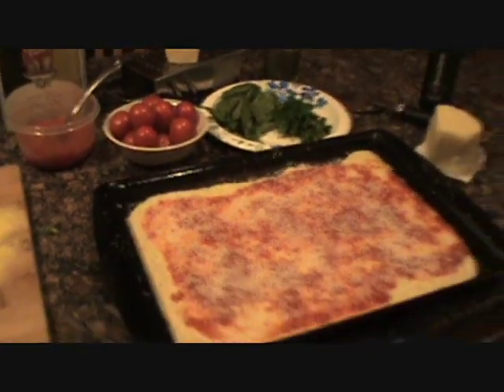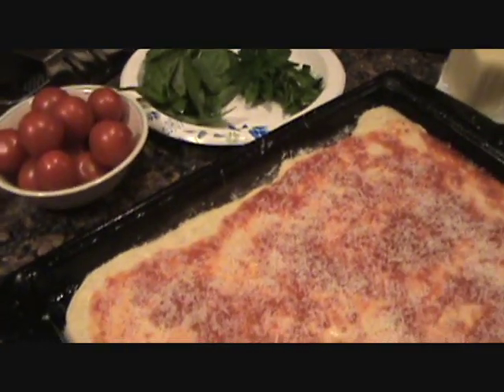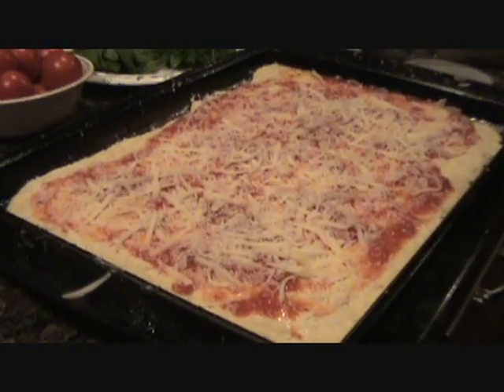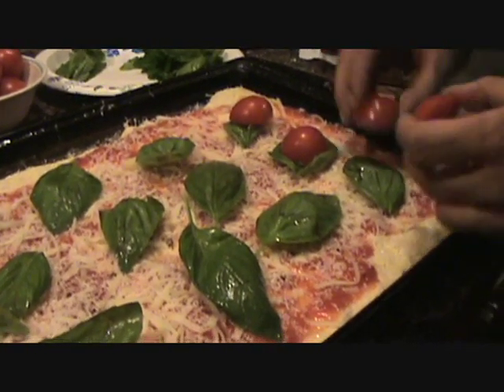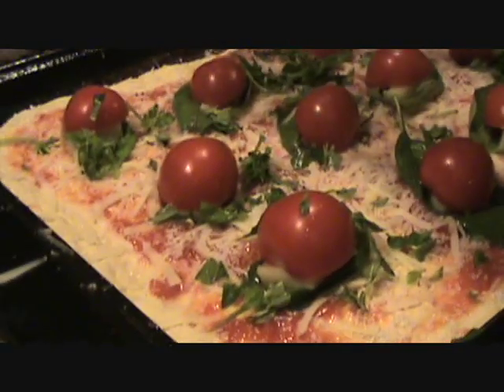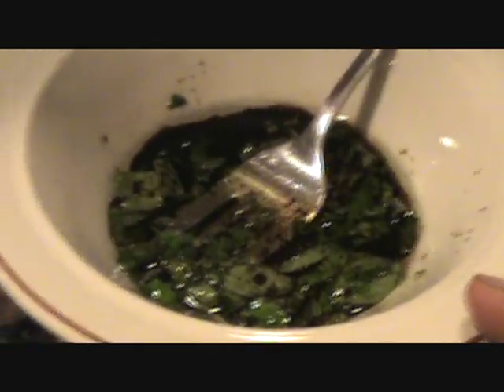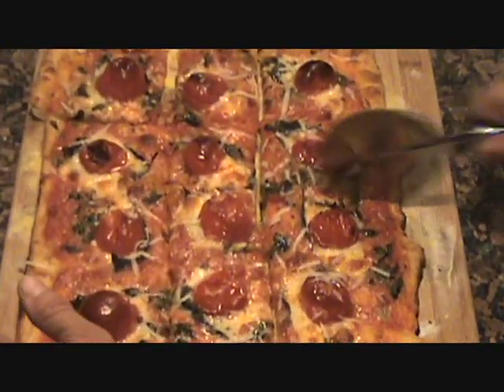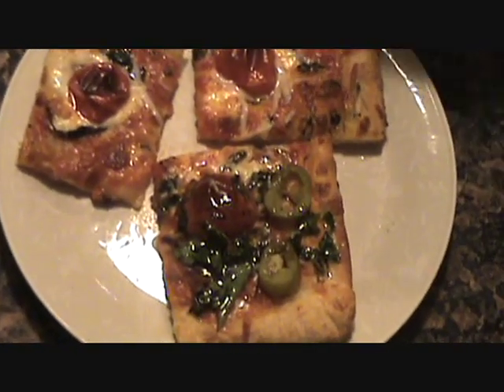TOMATO BITE PIZZA - HALLSY'S KITCHEN - TRIBUTE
This is a video response to SMOKEYGOODNESS channel , Hallsys kitchen tribute video , hope you enjoy the video folks and thank you for all your comments , I wont be able to respond for 4 or 5 days as I will be out of town Thanks for watching and RIP Hallsy miss you Buddy.